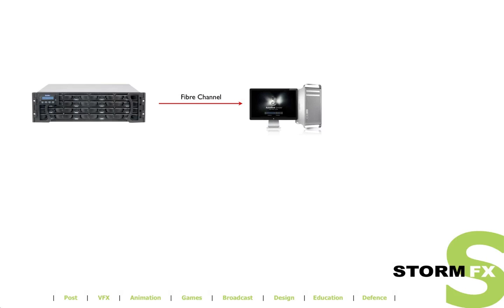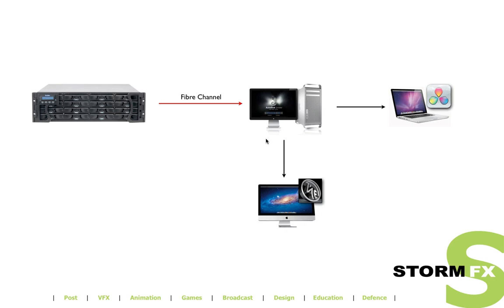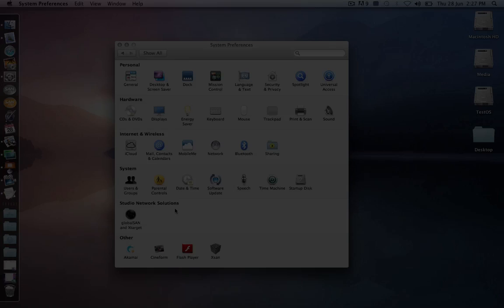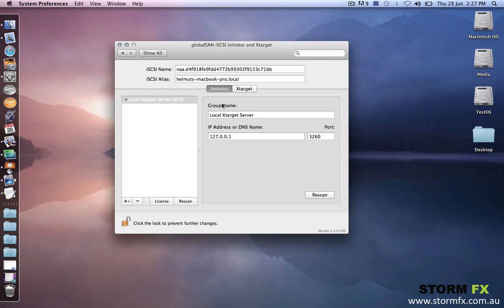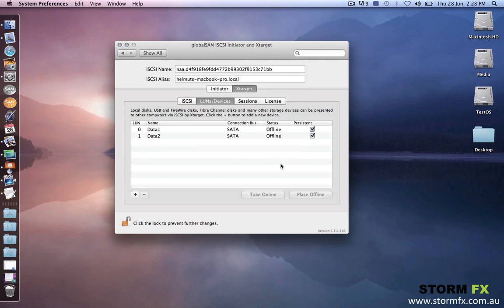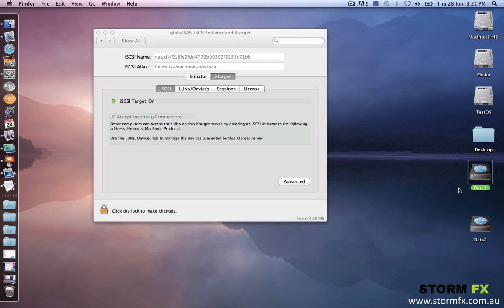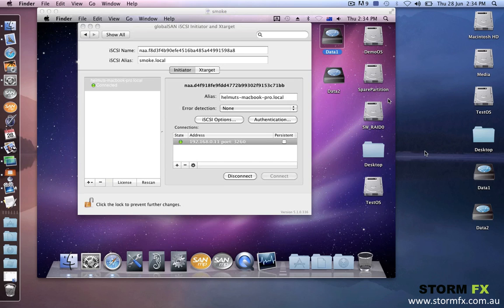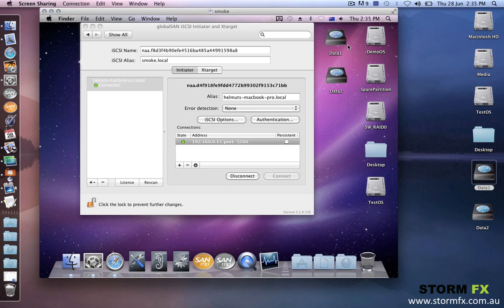What is iSCSI and how to use it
We explain what iSCSI is and how to use iSCSI in a post-production environment.
First video introducing Studio Network Solutions' GlobalSAN.